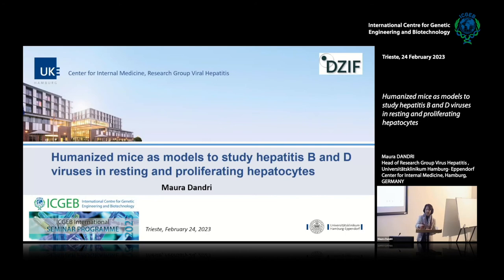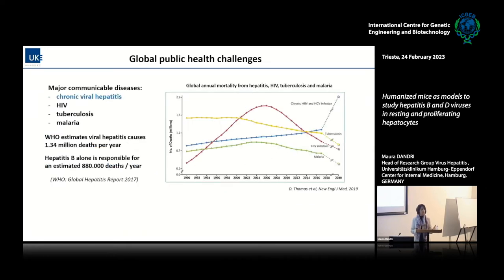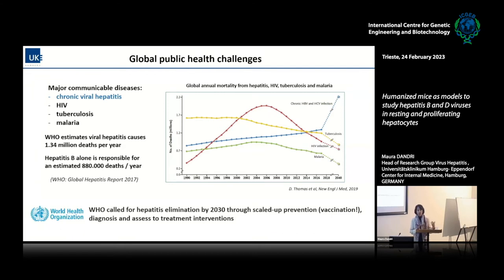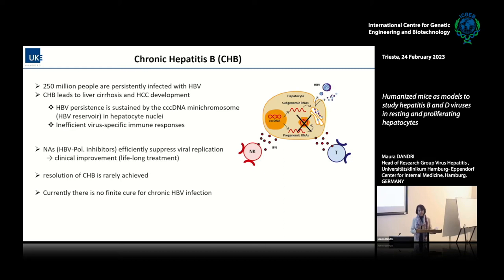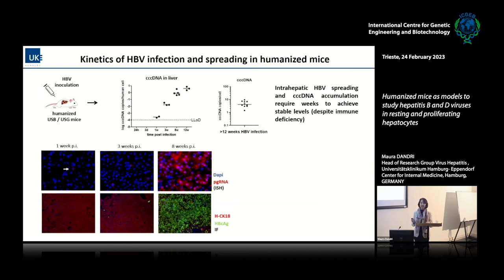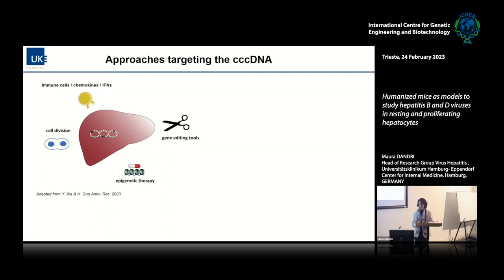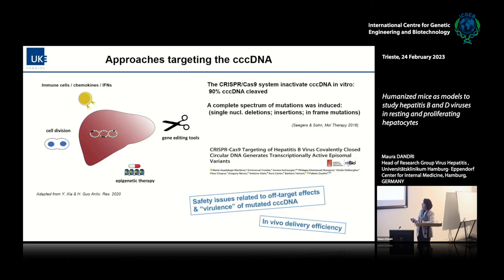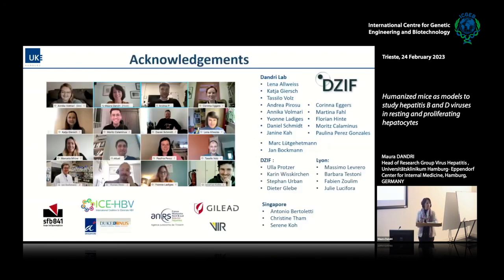M. Dandri - Humanized mice as models to study hepatitis B and D viruses in resting and ...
Maura Dandri, Head of Research Group Virus Hepatitis , Universitätsklinikum Hamburg- Eppendorf Center for Internal Medicine, Hamburg, GERMANY spaeks on "Humanized mice as models to study hepatitis B and D viruses in resting and proliferating hepatocytes".

Maura Dandri is full Professor (W3) at the University Medical Center Hamburg-Eppendorf, in Germany, where she leads the Research Group Viral Hepatitis. She received her B.S. in Natural Science and PhD in Microbiology and Immunology at the University of Trieste, Italy. Her training included a Postdoctoral Fellowship at the Albert Einstein College of Medicine, New York, where she worked for four years on the woodchuck model of Hepatitis B Virus (HBV) infection within the group of Prof. C.E. Rogler. Together with Prof. Joerg Petersen she also established the first human liver chimeric mouse model of HBV infection. Awarded by a long-term EMBO fellowship, she returned to Europe to perform research at the Heinrich-Pette-Institute of Experimental Virology in Hamburg, Germany.
Since 2009 she is Principal Investigator and head of the Research Group Viral Hepatitis within the Department of Internal Medicine at the University Medical Center Hamburg-Eppendorf, in Hamburg, and was awarded in 2013 by the German Research Foundation with a Heisenberg Professorship. Maura Dandri is since 2019 member of the Executive Board of the German Center for Infection Research (DZIF) and since 2021 of the Governing Board of the International Coalition to Eliminate HBV (ICE-HBV).
Her group has performed pioneering work by developing humanized mouse models for the study of human hepatitis viruses (HBV, HDV, HCV and HEV). Her translational research interest mainly focuses on investigating stability and activity of the HBV genome (cccDNA) in hepatocytes, virus-host interplay and the potential of novel therapeutic strategies, in particular against HBV and HDV. Her lab is also experienced in monitoring viral and host parameters in patient-derived liver biopsy samples.